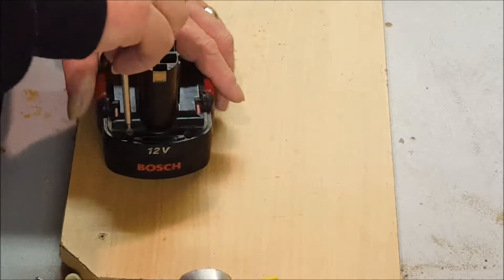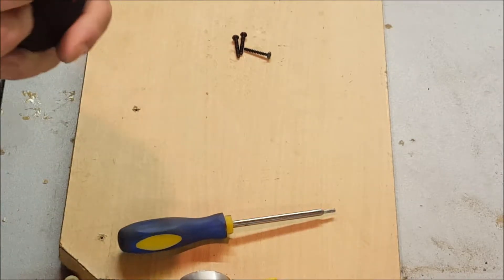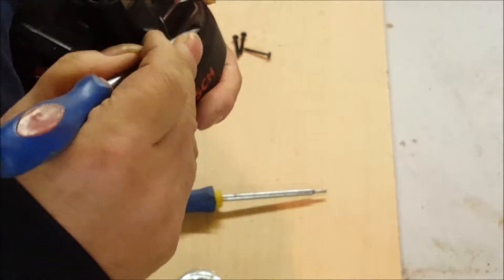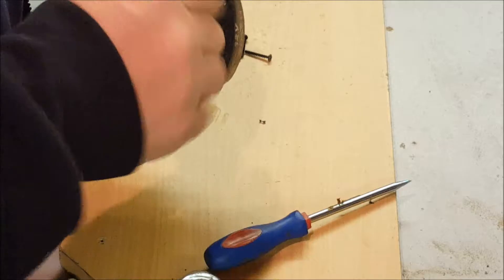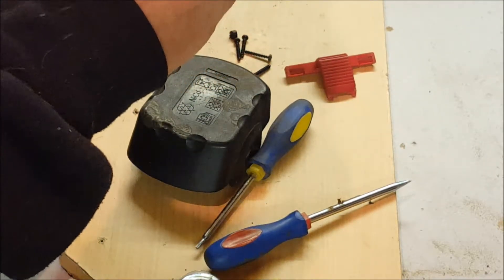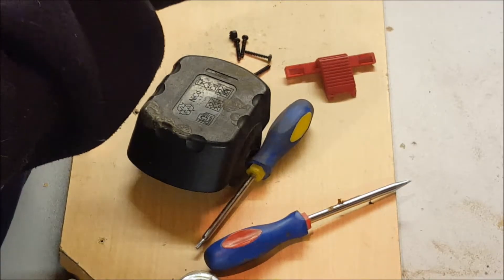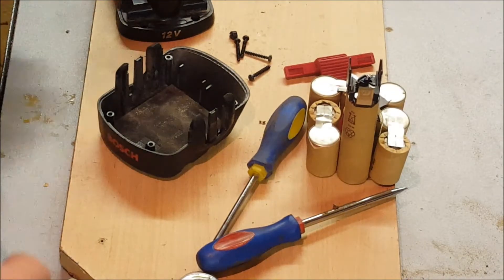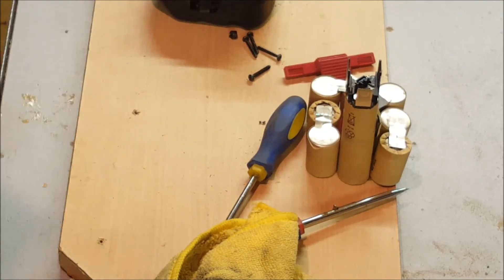Washing machines and batteries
Yes the idiot is at it again, watch and laugh and follow the adventures of a British man with no money who bodges his way around his garden and workshop using everything from a vac-forming machine to a small CNC (or  scissors to a lump hammer)  with the occasional rant thrown in for good measure.